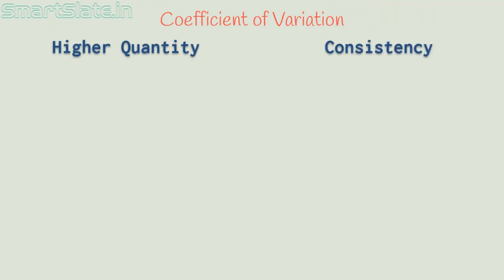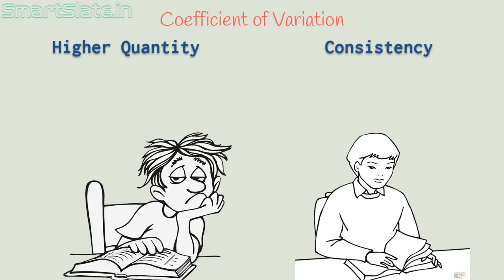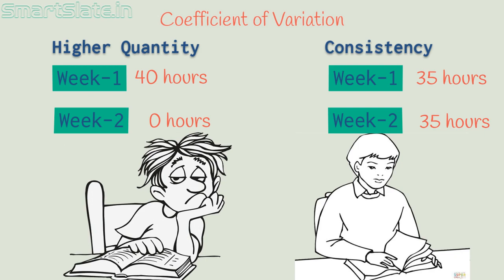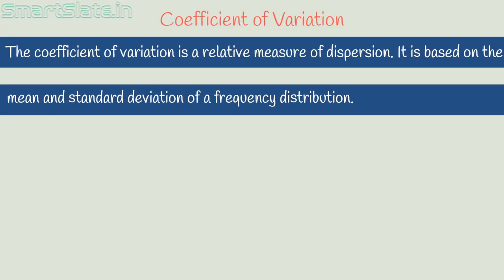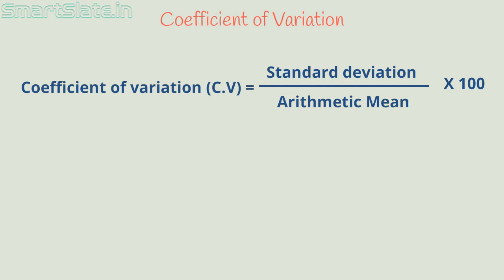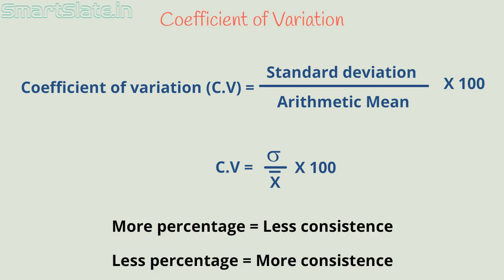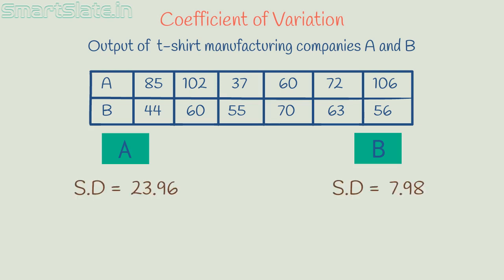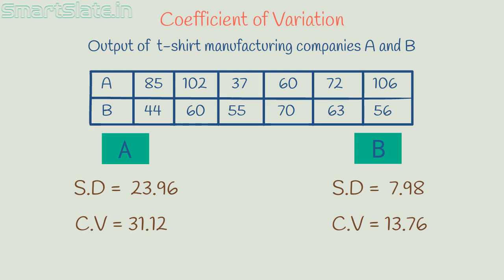What is coefficient of variation(statistics)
The coefficient of variation is a relative measure of dispersion. It is based on the arithmetic mean and standard deviation of a frequency distribution. It is also called as a relative standard deviation.